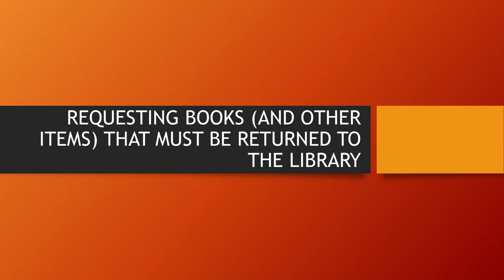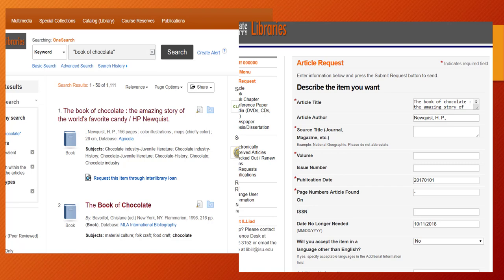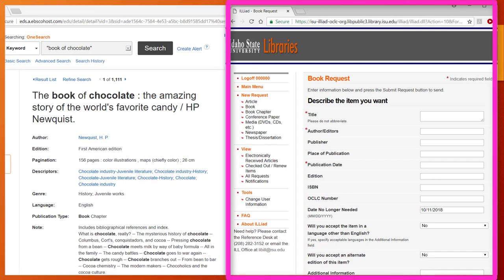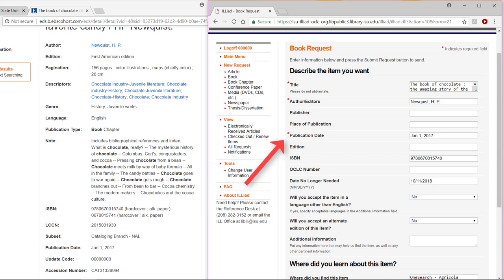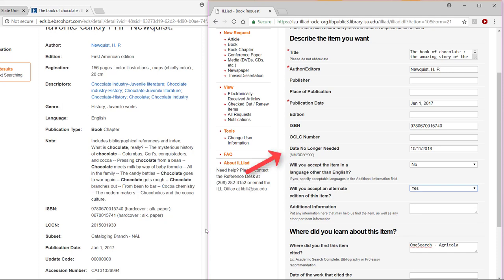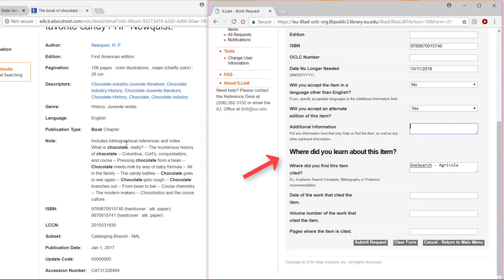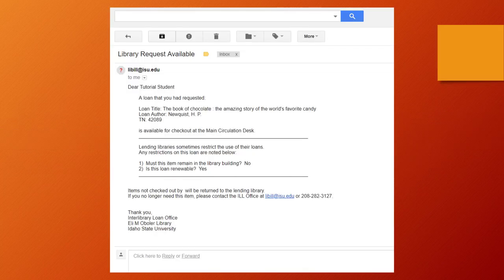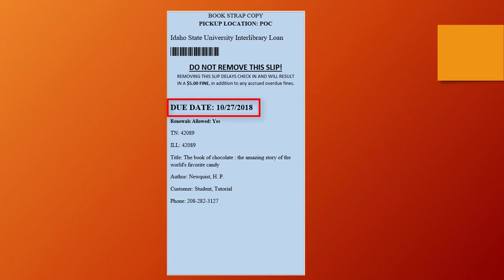Requesting Books using ILLiad Interlibrary Loan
Although the library has thousands of books, it does not own every one shown within its databases. That being said, it is possible to obtain the book you need. This video demonstrates how to request a book using the ILLiad Interlibrary loan by filling out a Blank Form. Make sure to check the Library Catalog before submitting your request.